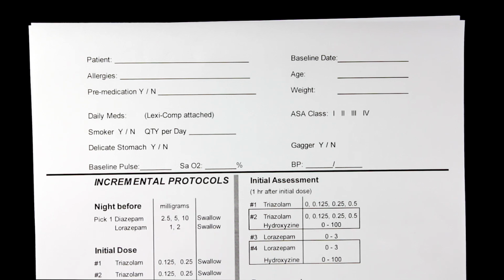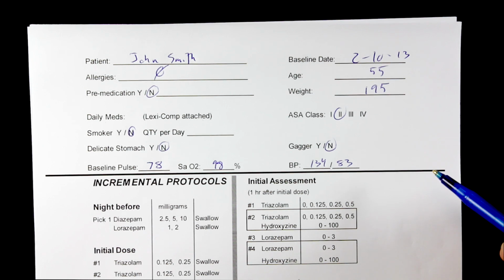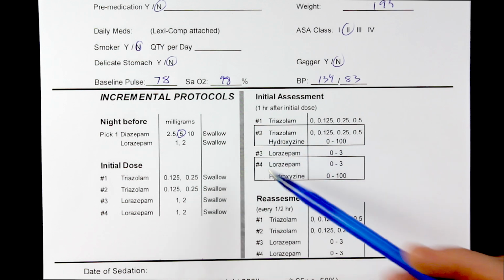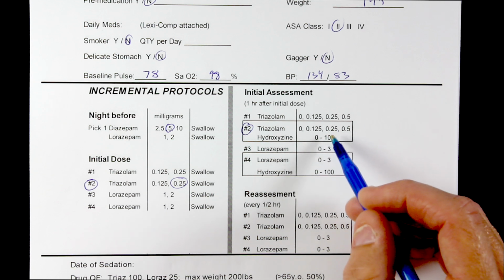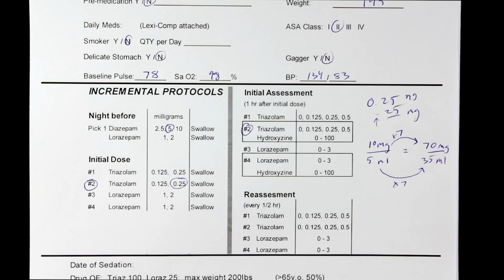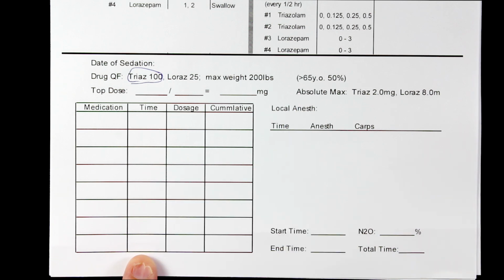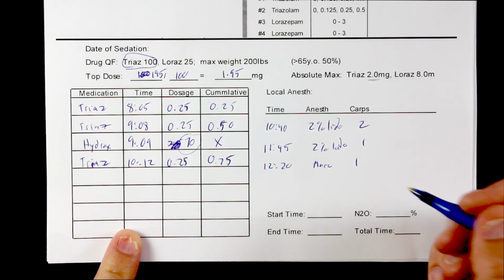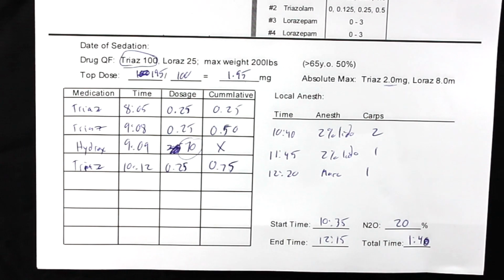Oral Conscious Sedation form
Oral conscious sedation form used at Cross Timbers Dental.  This describes how to fill out this form for chart documentation